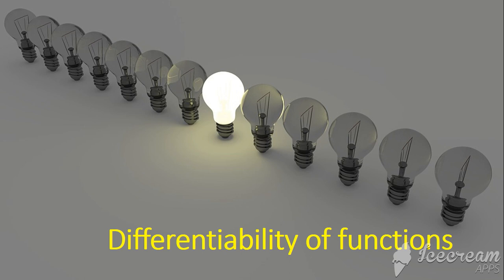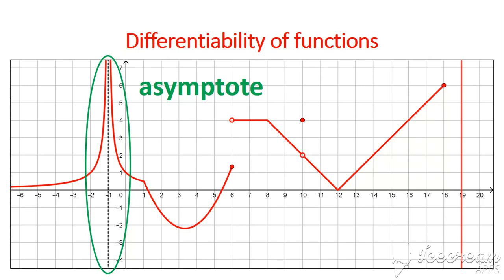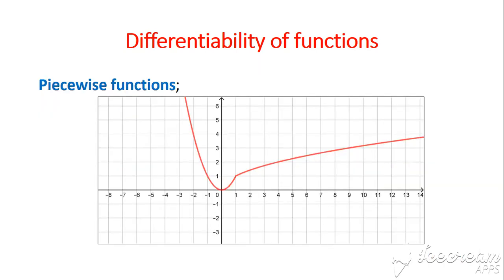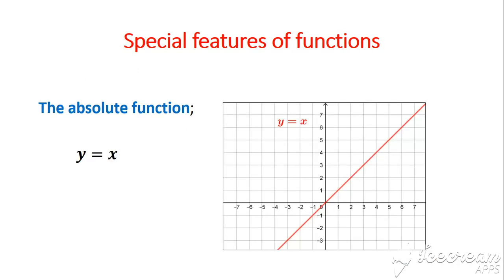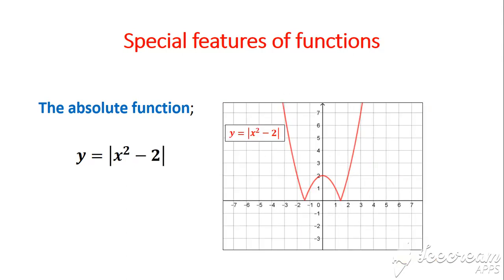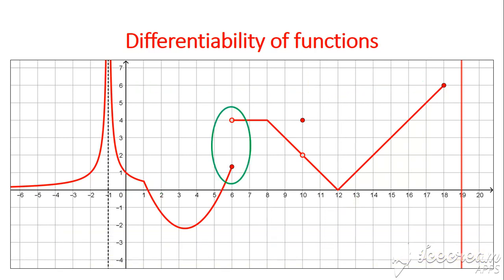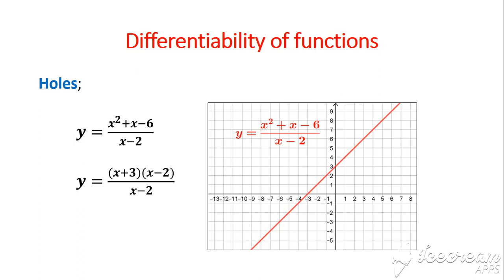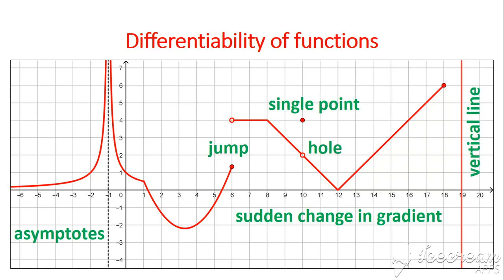L3D17 - Differentiability of functions